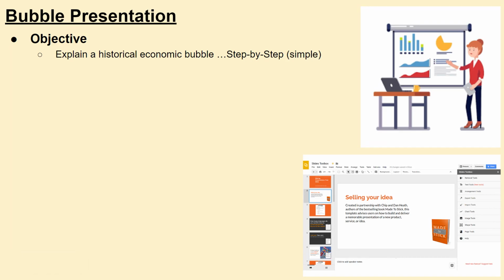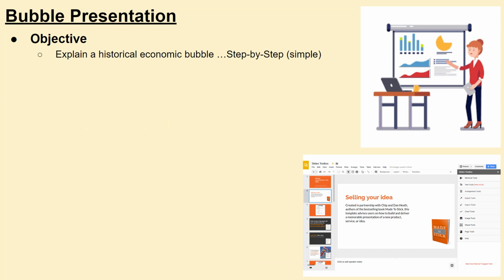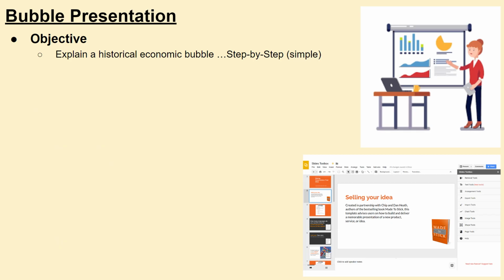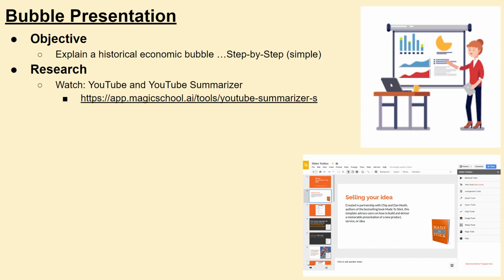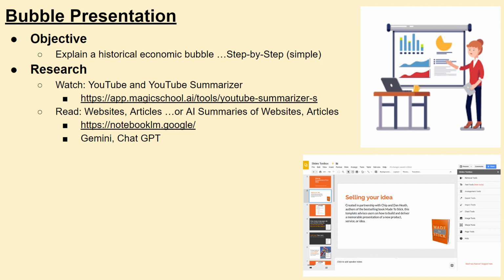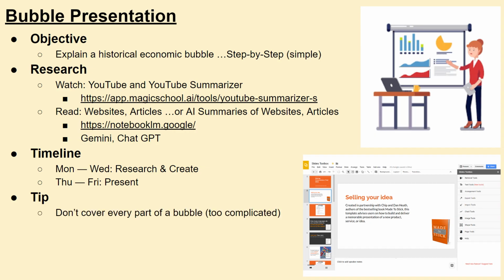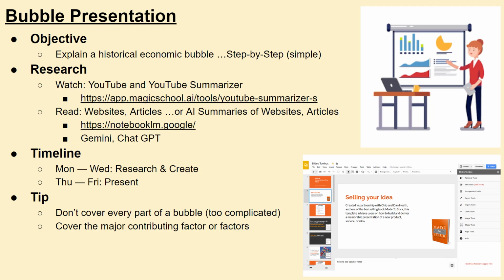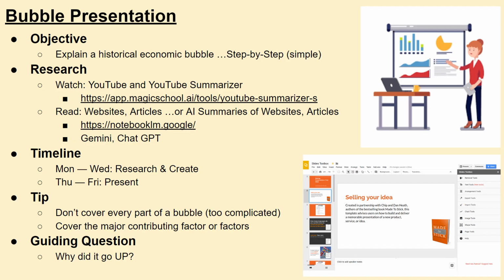Bubble Presentation --- Due Thursday 10/17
Objective
Explain a historical economic bubble …Step-by-Step (simple)

Read: Websites, Articles …or AI Summaries of Websites, Articles
Gemini, Chat GPT

Timeline
Mon — Wed: Research & Create
Thu — Fri: Present

Tip
Don’t cover every part of a bubble (too complicated)
Cover the major contributing factor or factors

Guiding Question
Why did it go UP?
Why did it go DOWN?